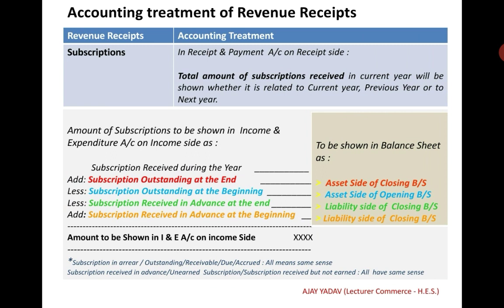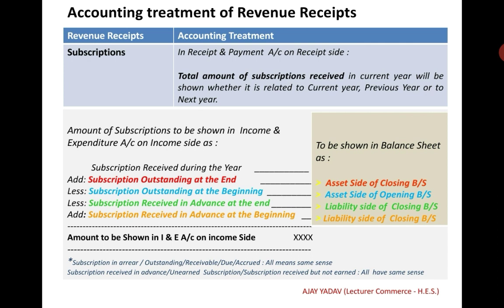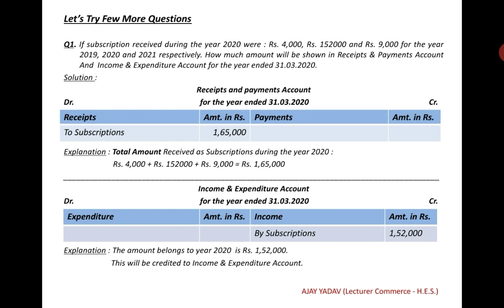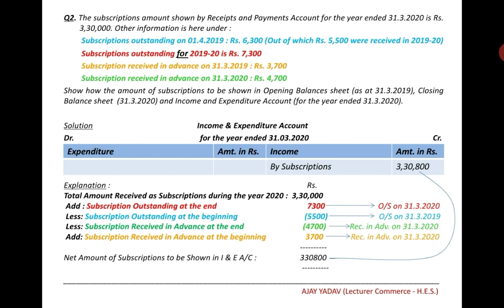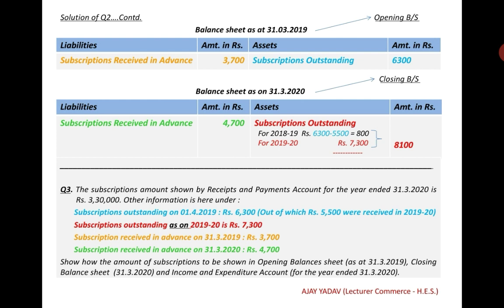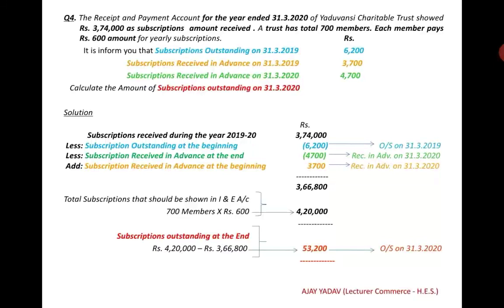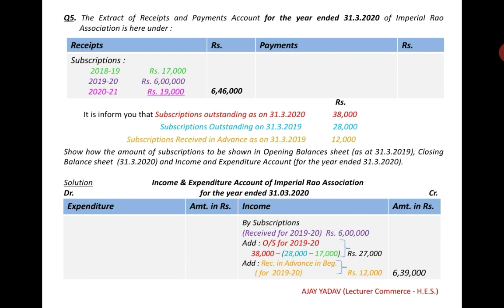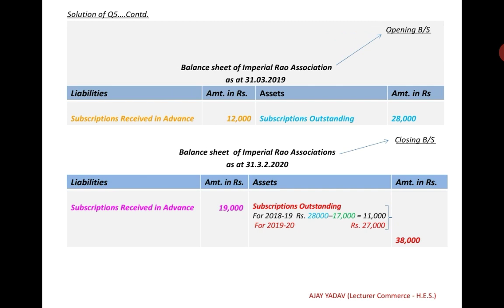11. Accounting Treatment of Subscriptions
Simple Explanation of Accounting treatment of Subscriptions by discussing various examples related to the adjustment of Subscriptions